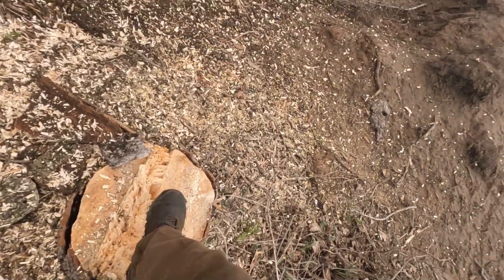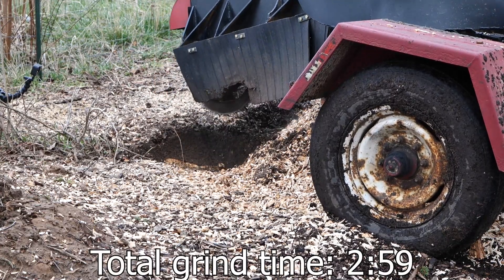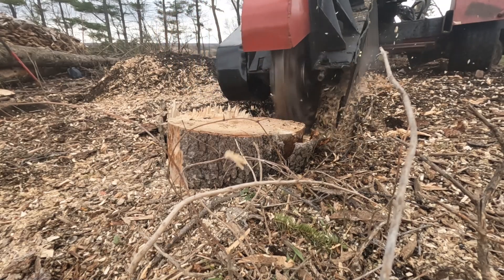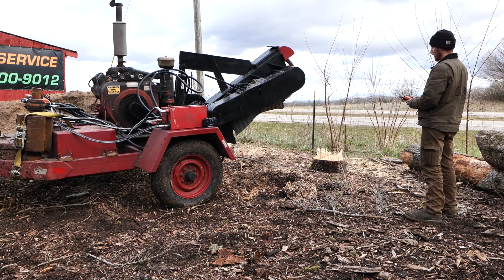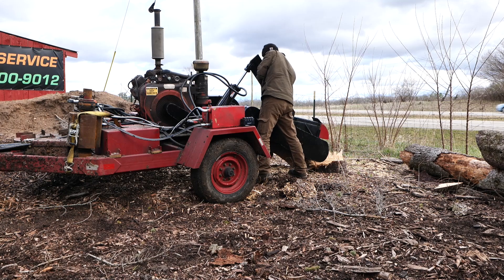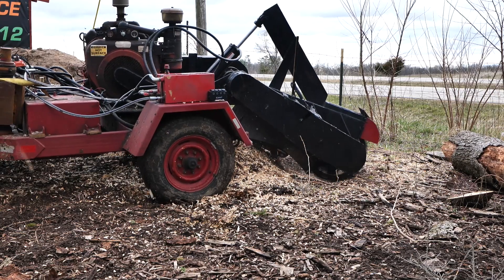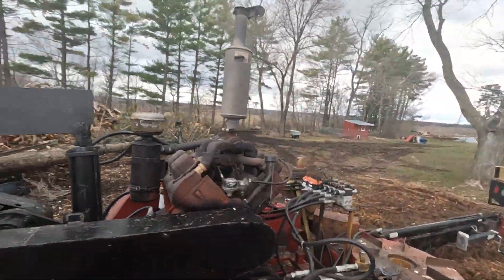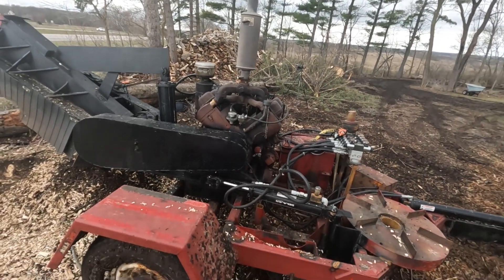24-inch Stump Grind Takes Minutes: 65 hp Home Built Machine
We are running the Wisconsin V465 with New River Revolution HD Commercial 26" cutter wheel. I put this machine together in my workshop over the last two months. It is belt driven and uses a manually engaged spring tensioner to activate the cutter wheel.